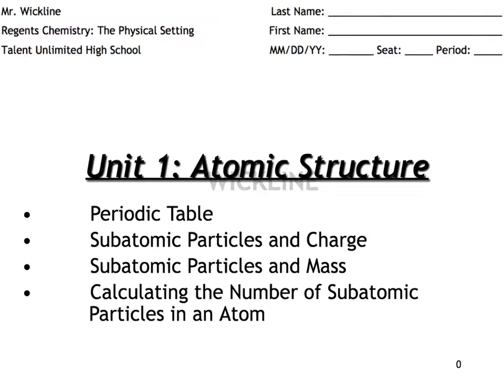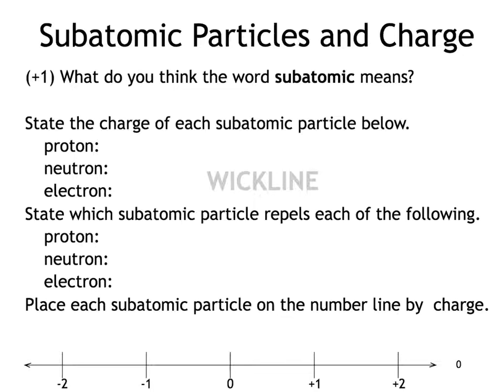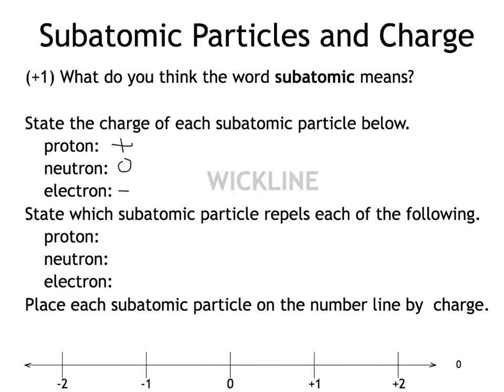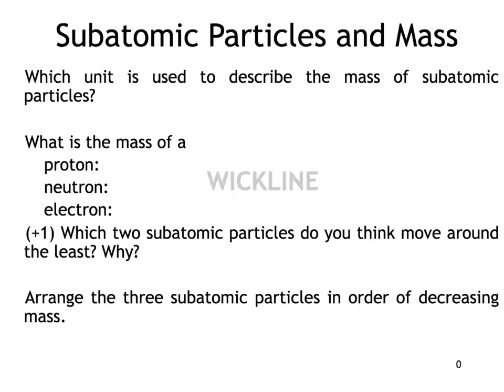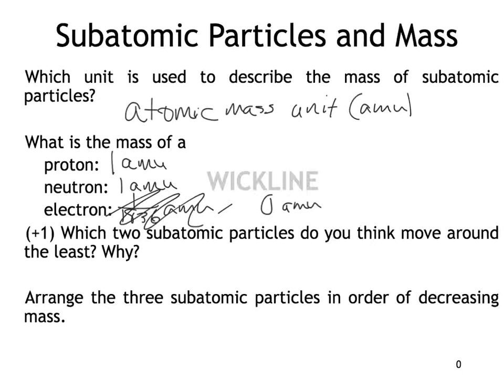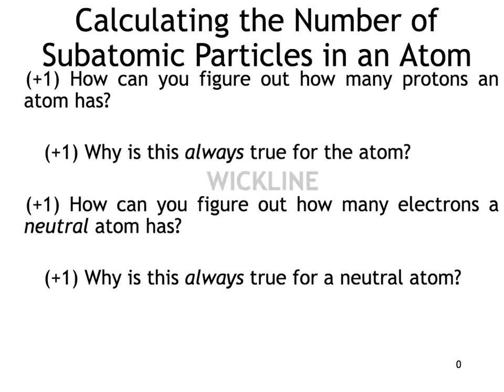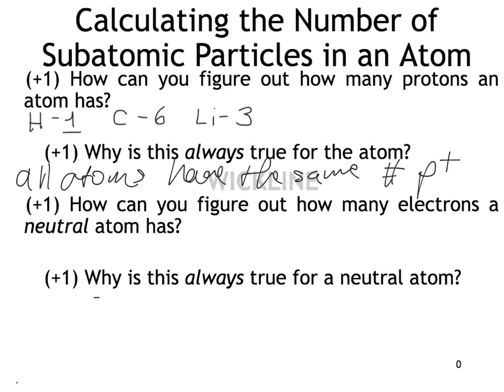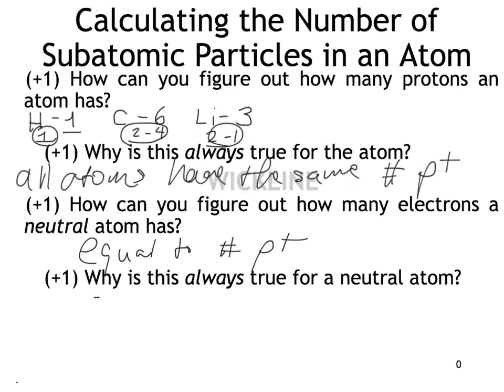1.04 Subatomic Particles